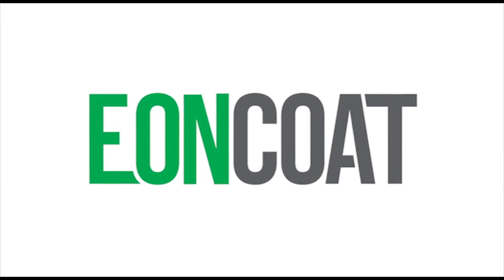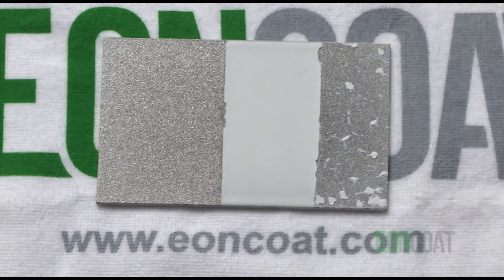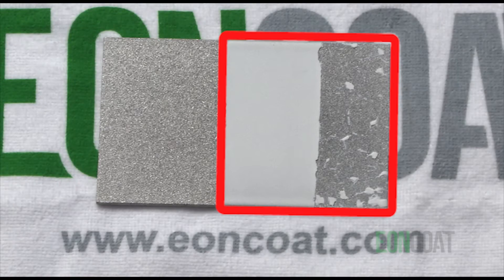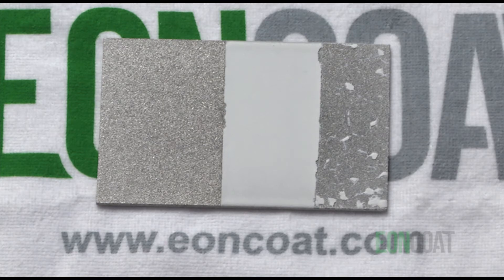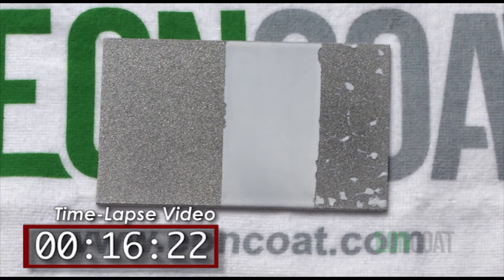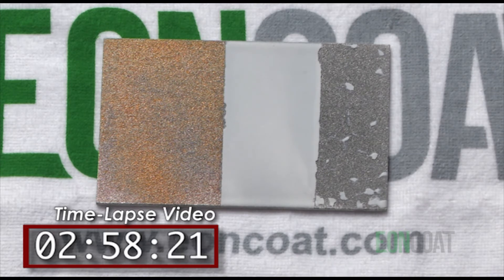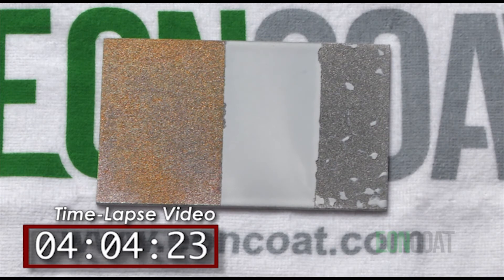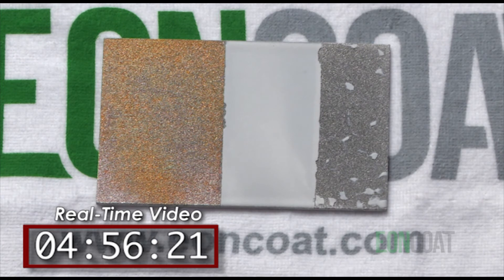Corrosion Resistant Coating that Alloys Steel | EonCoat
This short video demonstrates EonCoat's ability to protect steel against corrosion with two distinct layers: the first is the alloyed layer created when the coating bonds with steel and the second layer is the ceramic coating itself.